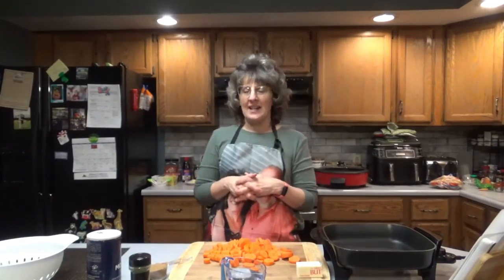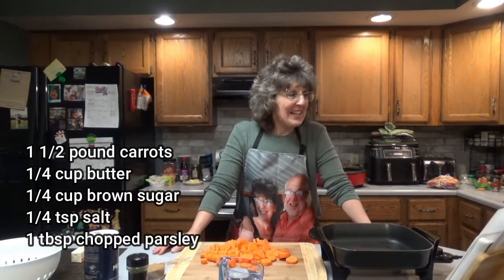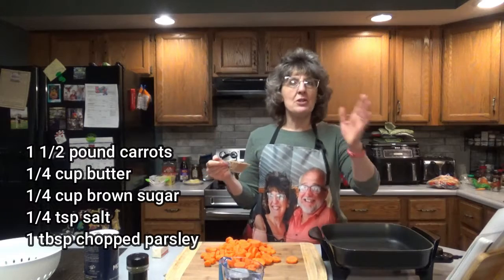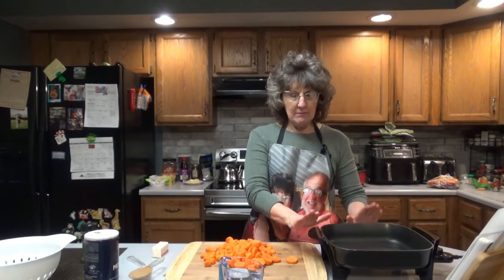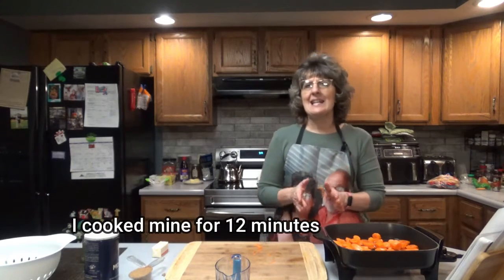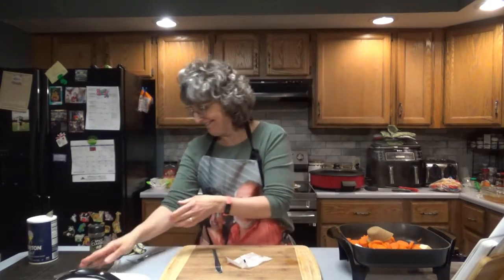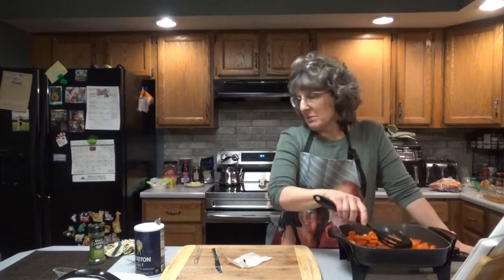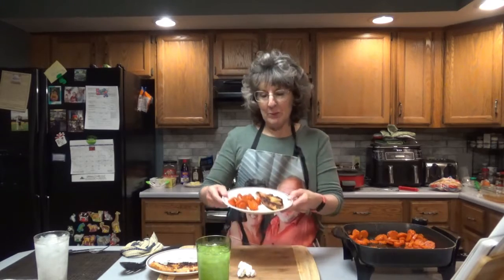Glazed Carrots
These are sweet tasting carrots. Even the pickiest of eaters will like these!